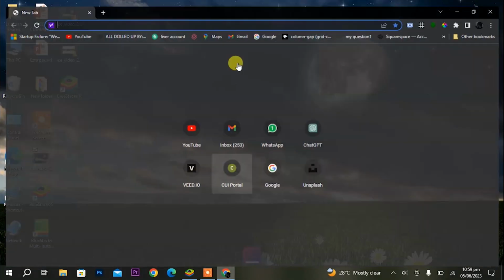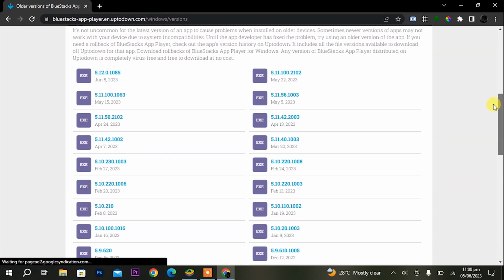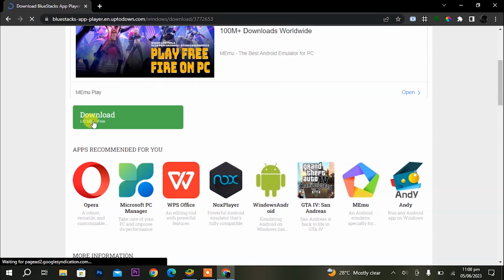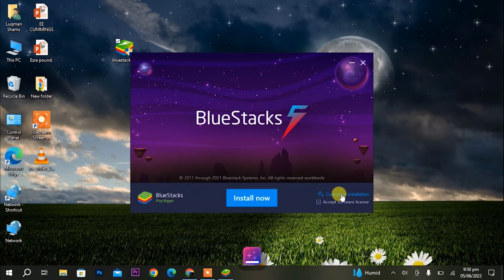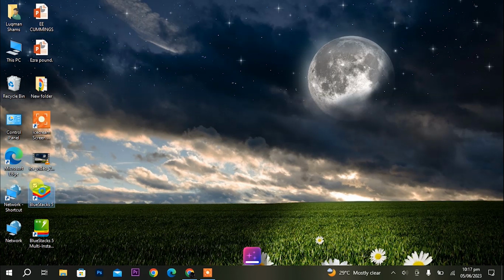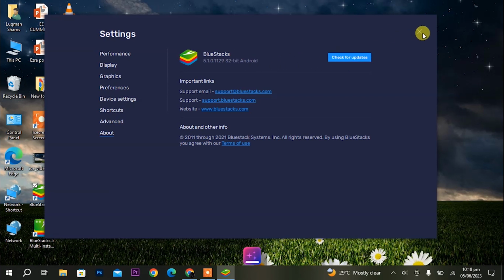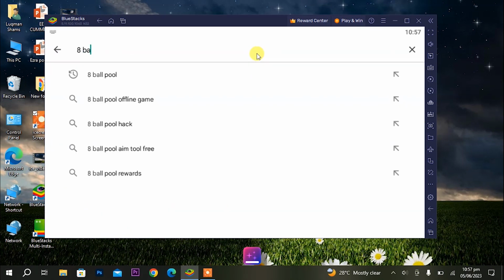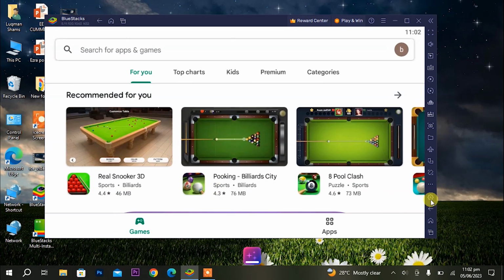BlueStacks 5 Lite - The Best Android Emulator For Low-End PC | 4GB/8GB RAM PC, Without Graphics Card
This video shows you  how to download BlueStacks 5 Lite which is the Best Android Emulator For Low-End PC with 4GB/8GB RAM PC, Without Graphics Card